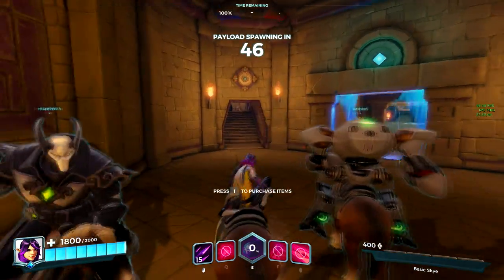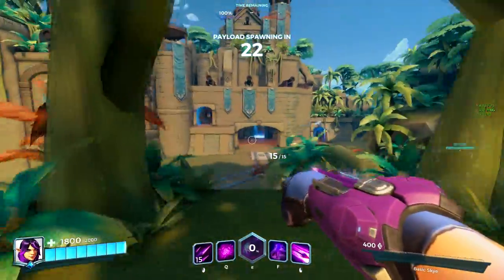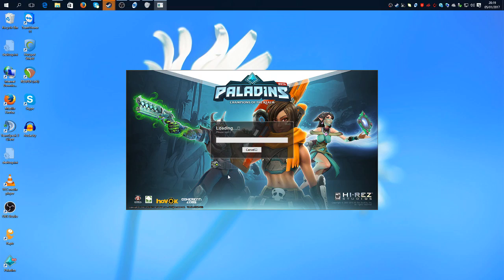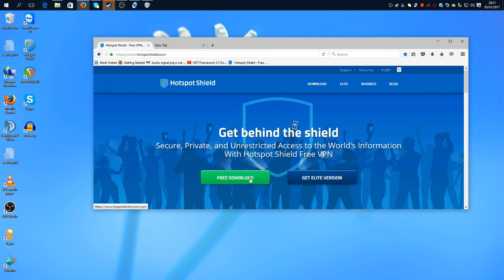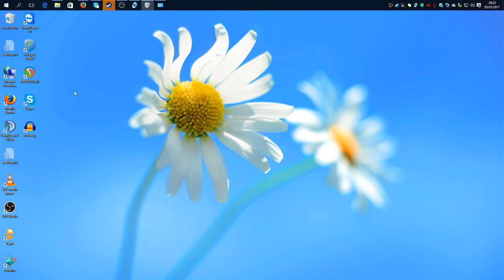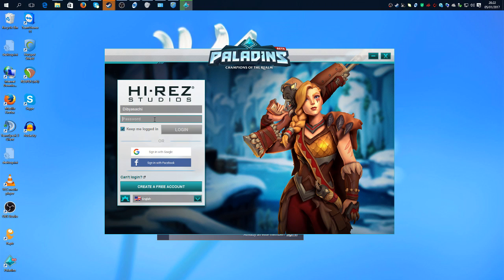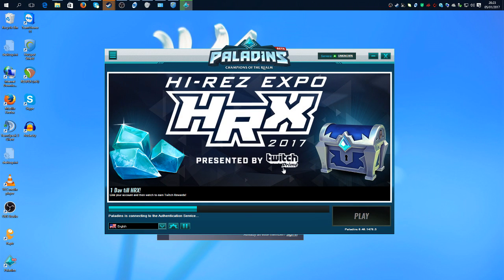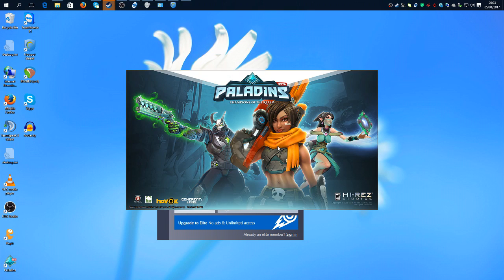Paladins Loading Screen BUG FIX 2017 WINDOWS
Download|| Hotspotshield||

if you have any problem leave a comment will try to fix it